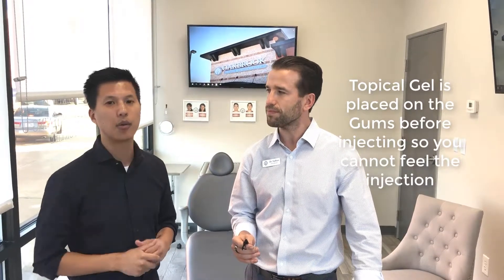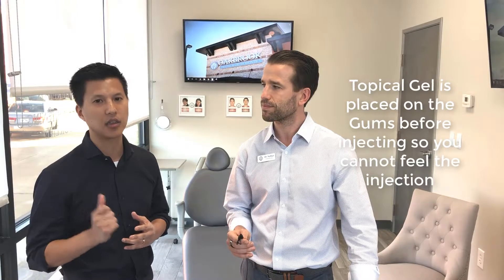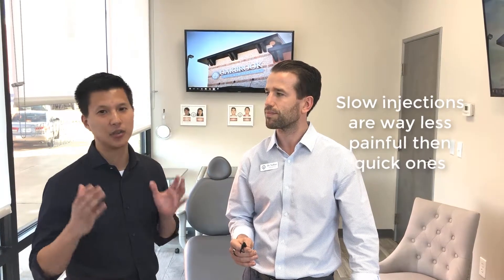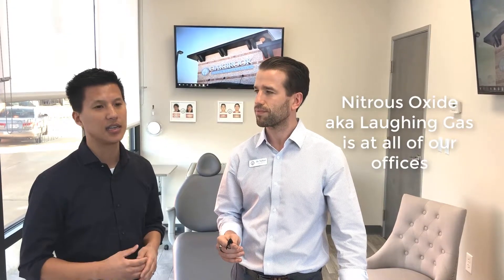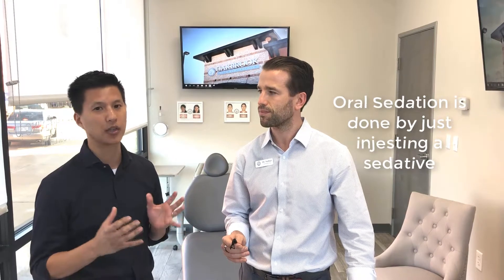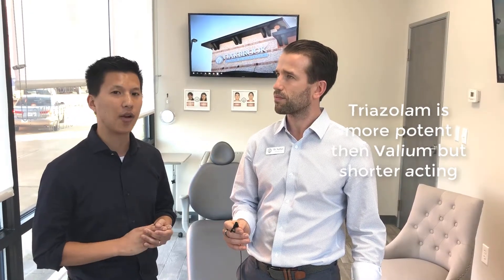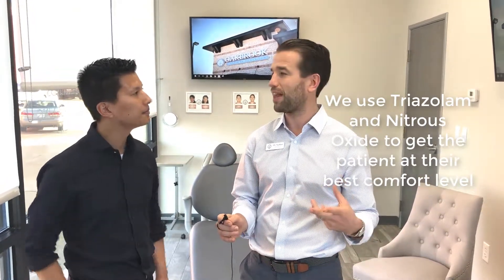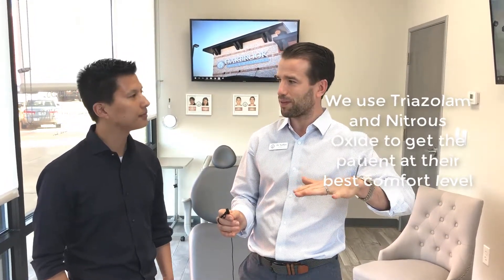Painless Dentistry (How To Find It!)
Probably the number one fear of dentists is injections (aka shots) and pain. Drs. Vu and Nathan are here to explain that should not be an issue. Dr. Vu explains how to have painless dental visit. If you are anxious:

1. We have Netflix/TVs/Music to distract and relax you
2. We use topical anesthetic (gel) before the needle injection so you do not feel the needle
3. We have Nitrous Oxide (aka Laughing Gas) that is extremely safe and relaxes you only during your dental visit. Once laughing gas is turned off it's effects leave almost immediately.
4. We can also offer oral sedation. This is when you take a pill before the visit to calm any anxieties you have.

This is why you should never fear coming to the dentist. Once you experience this at our offices you will realize that these visits are actually easy and fun because you get to relax and watch your favorite TV show!

If you have any other questions you want answered please let us know. We are here to help you on your dental journey!